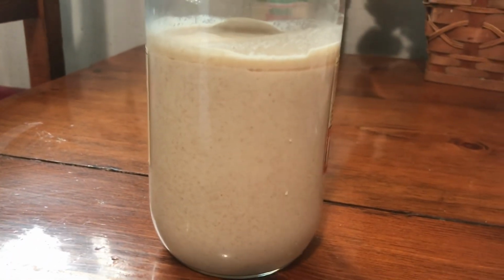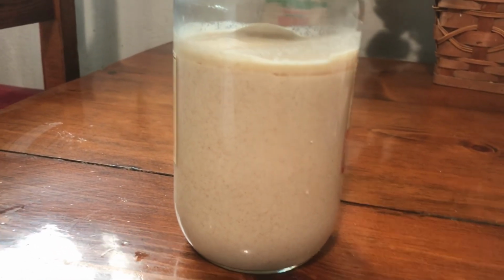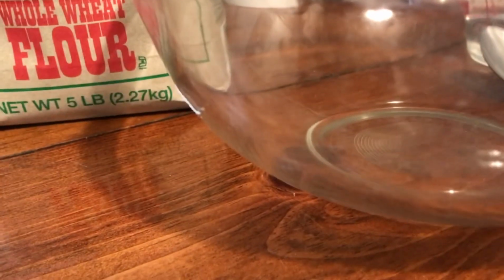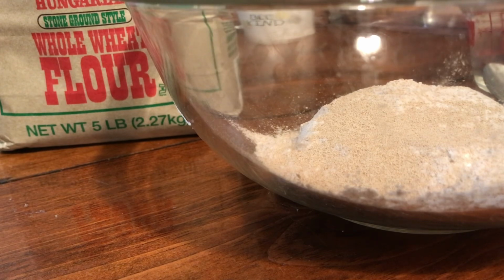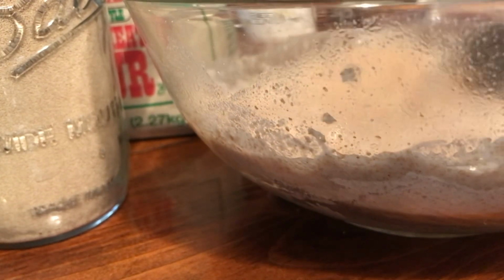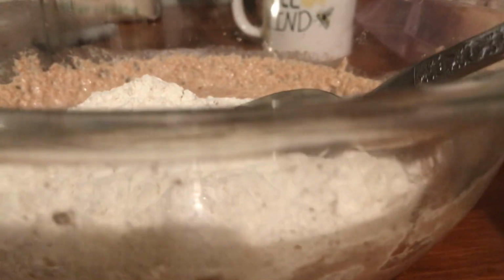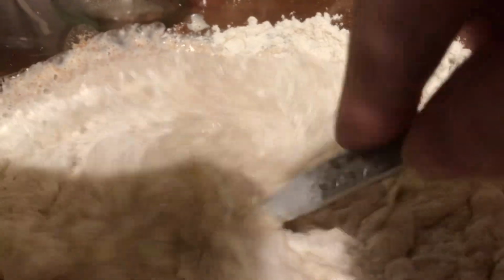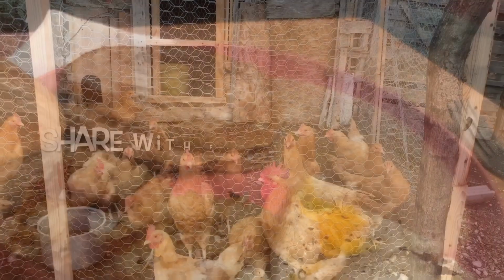Easy sourdough pancakes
Sourdough Pancakes
2 cups flour
I pkg yeast
1/2 tsp baking soda
1 cup warm water
1 cup milk
1 egg
Mix one cup flour and the yeast in a large bowl. Add warm water stir well. Cover bowl with a towel or plastic wrap. Do this the night before you want to make your pancakes. Let sit overnight. In the morning add the other cup of flour 1/2 tsp baking soda milk and egg. Stir well and fry your pancakes and enjoy